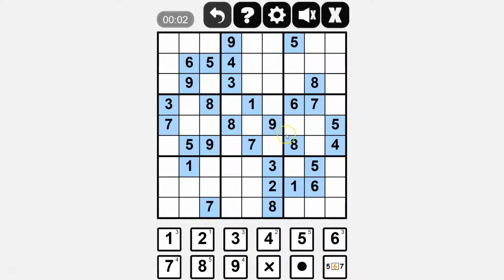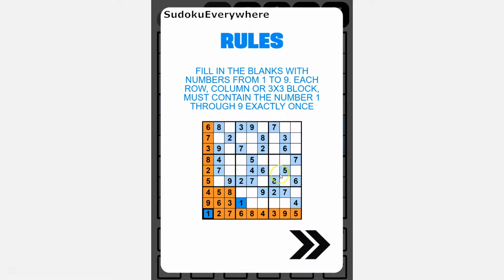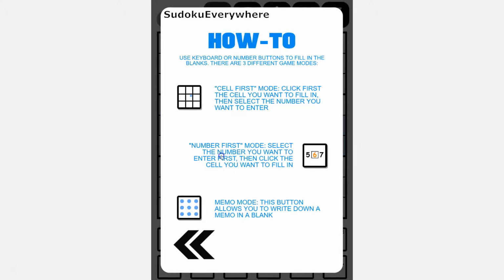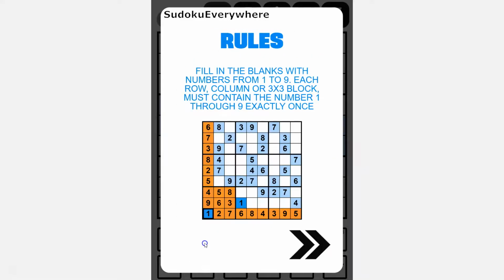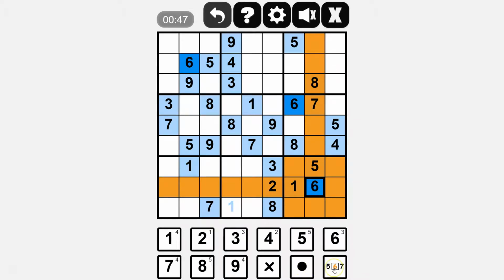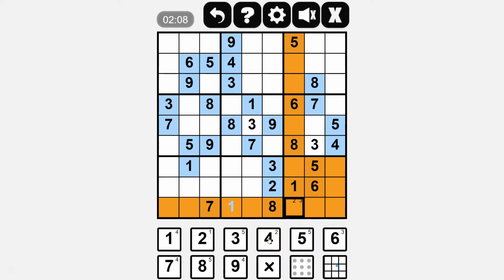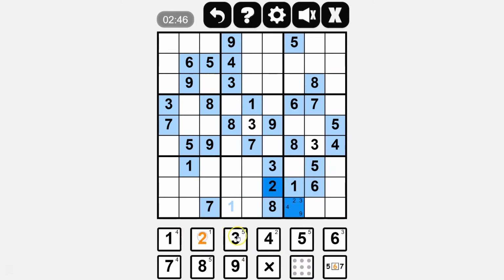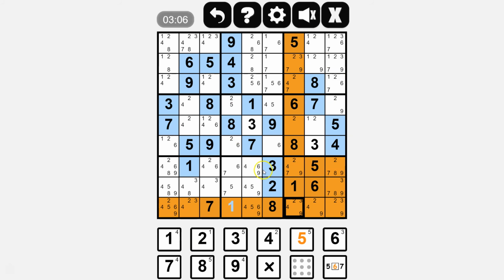Rules For Playing Sudoku, presented by SudokuEverywhere.com